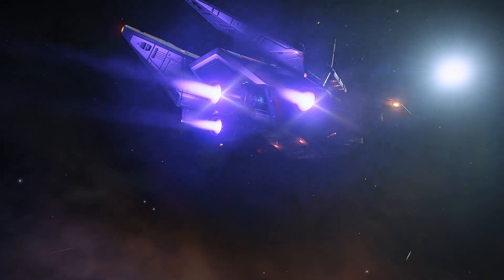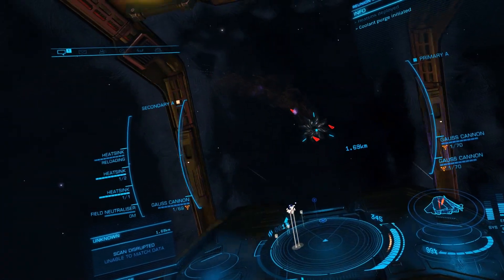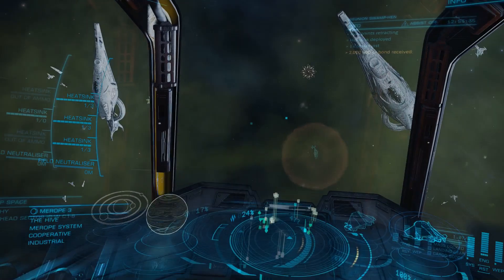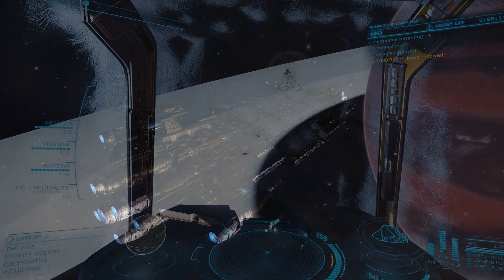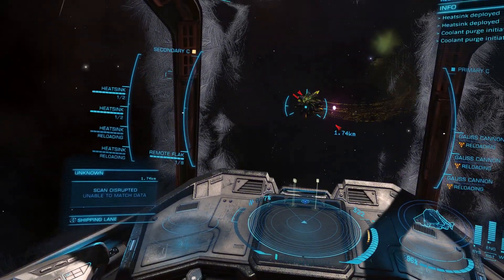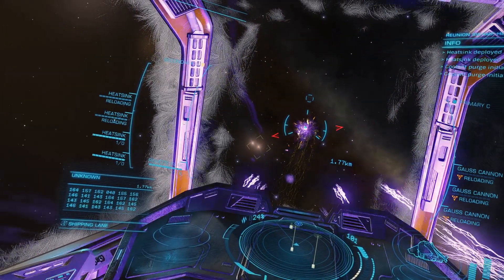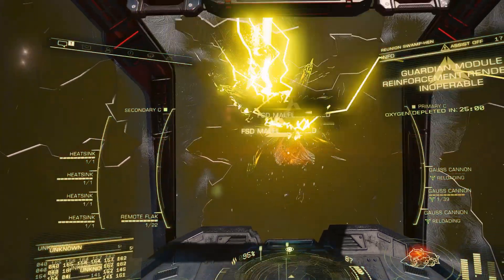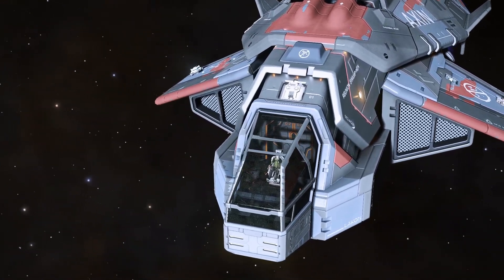Diamondback Scout - Anti-Xeno Ship Review - Elite Dangerous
Testing and Reviewing the Diamondback Scout capabilities in AX Combat

All tests are conducted with FA OFF.